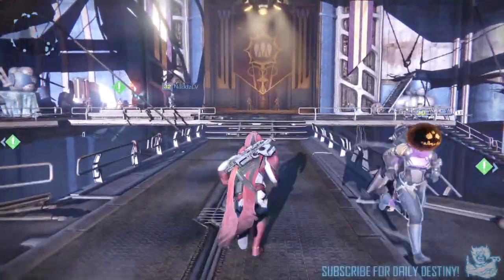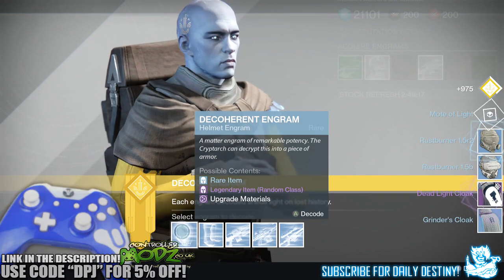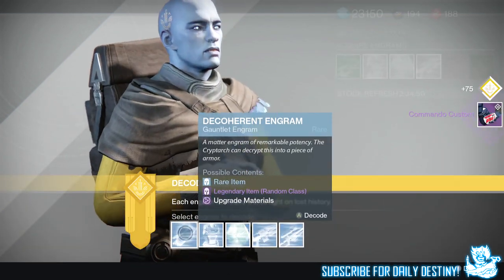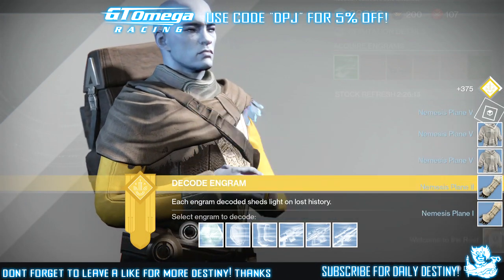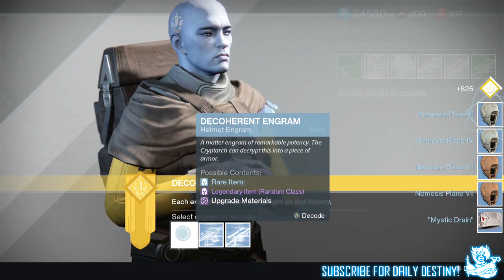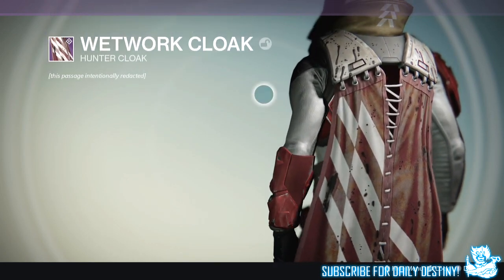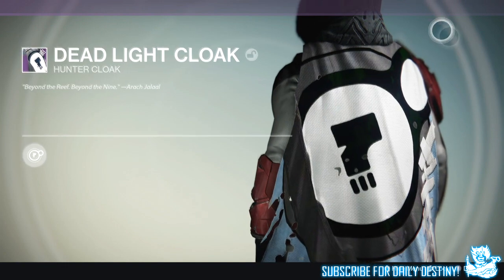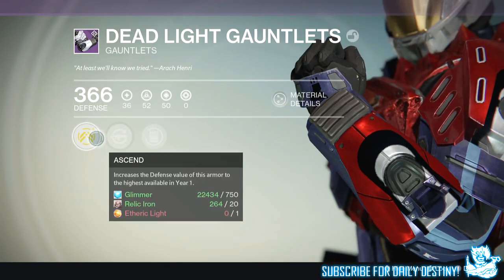Destiny: Opening 160+ Rare Blue Engrams - The Hunt For Legendary House Of Wolves Gear!